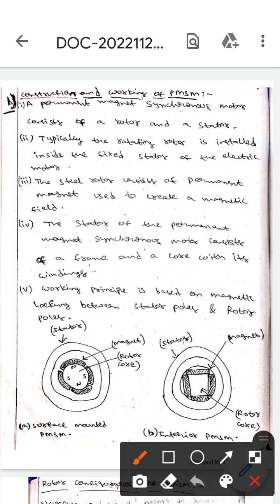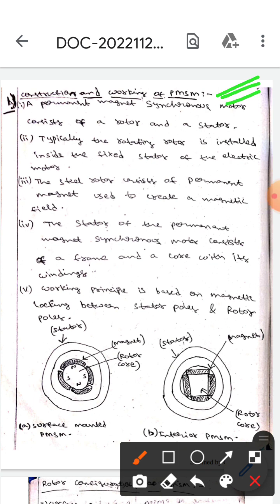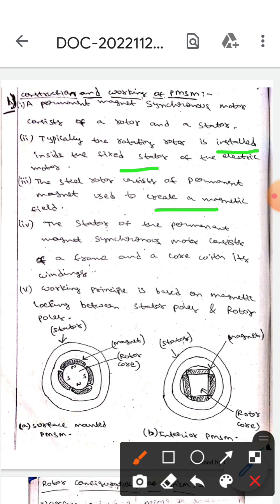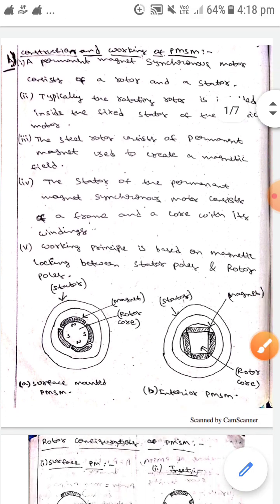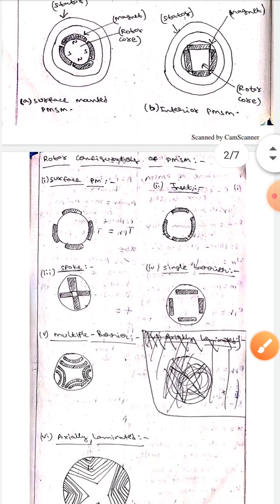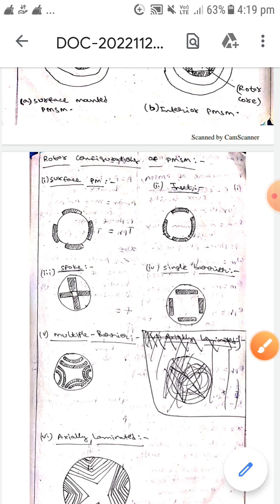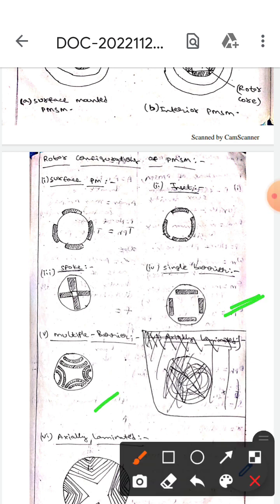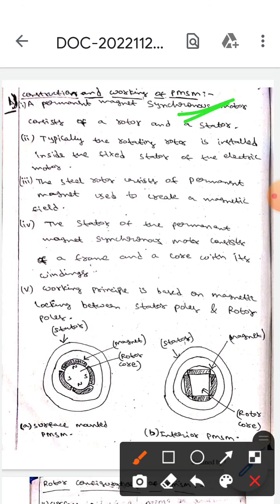Construction And Working Of Permanent Magnet Synchronous Motor (PMSM)